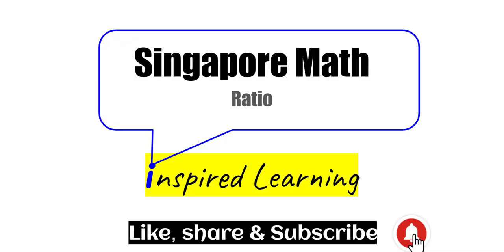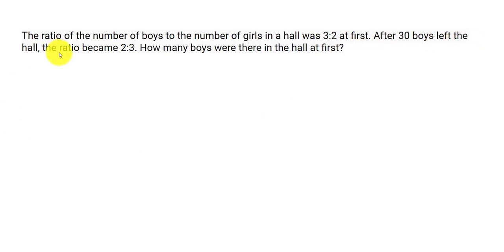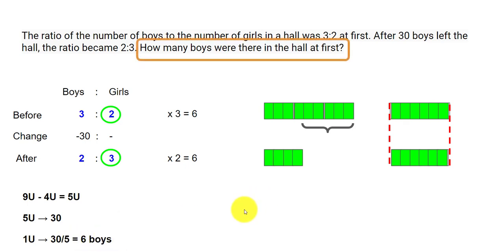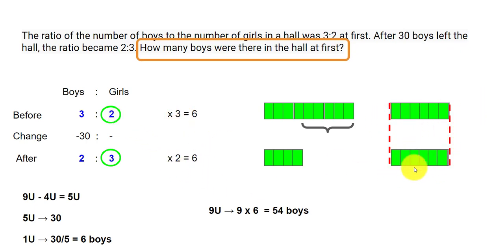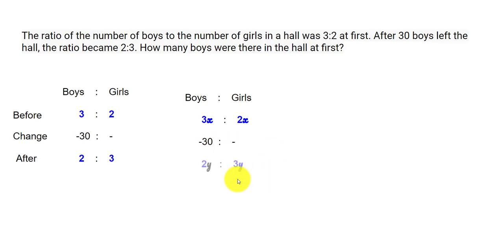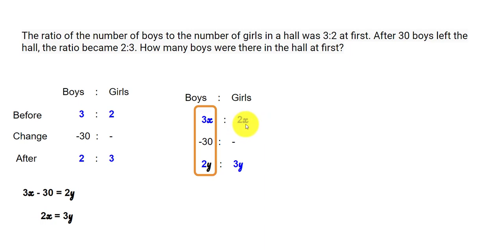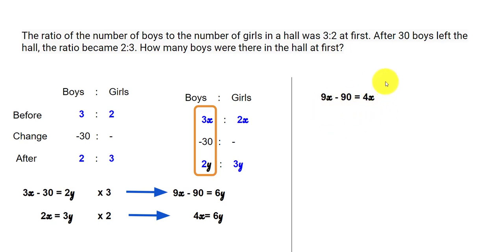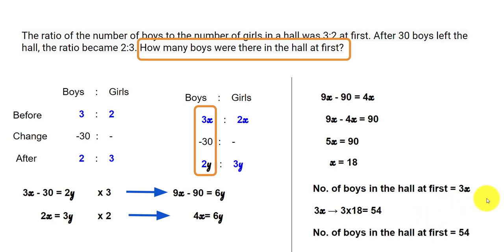solve word problems using models and algebra Singapore Math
This video shows how to solve a word problem (ratio) using both models and algebra.

The ratio of the number of boys to the number of girls in a hall was 3:2 at first. After 30 boys left the hall, the ratio became 2:3. How many boys were there in the hall at first?